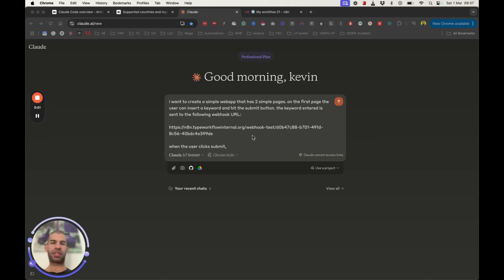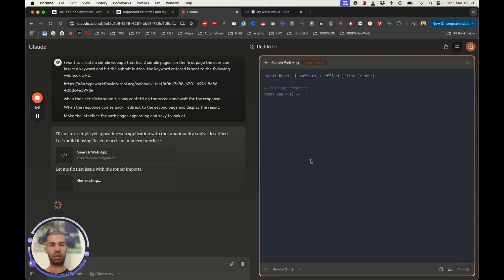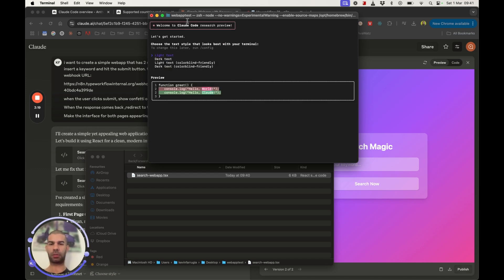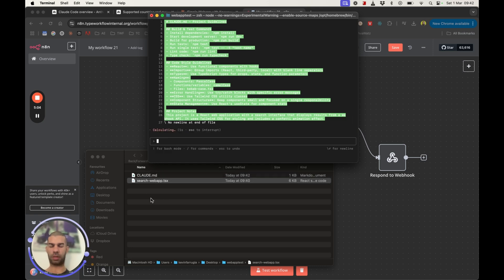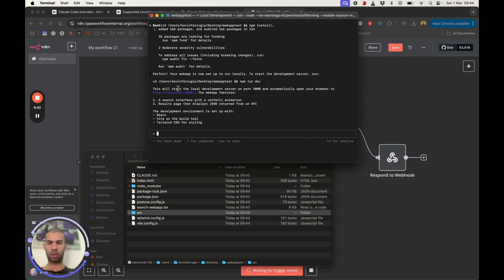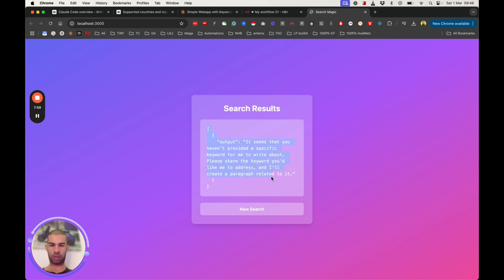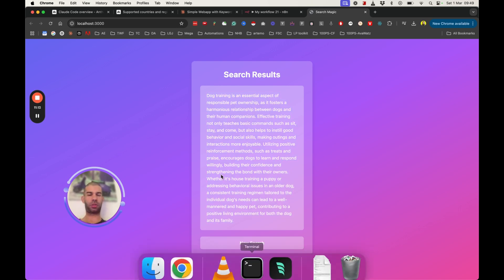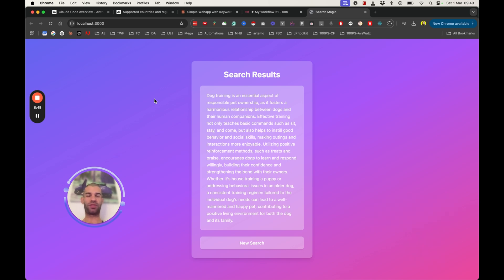Claude 3.7 and Claude Code - Building a Simple Web App ( in 10 Mins)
(Free for a limited time)

In this video, I'll show you how I used Claude Code to build a simple web app that takes a keyword, sends it to a webhook, and displays the result. It’s my first time testing this tool, so I’m learning as I go! We’ll create a two-page app: one for inputting the keyword and another for showing the response. Along the way, I’ll walk you through setting up Claude Code, fixing a few hiccups (like router import errors), and making the app look sleek with React and Tailwind. Spoiler alert: it wasn’t perfect out of the box, but with a little tweaking, it worked like a charm. Catch you in the next one!

WHY ME?

If this is your first watch—hi, I’m Kevin! TLDR: I spent years creating SEO content and writing copy. Over the last few years, I've started building AI and automation systems to help businesses grow. I use Make.com as my primary no-code tool to build systems.

Many people talk about automation but not all provide step by step instructions on how to make it happen. My channel is all about showing you what I'm working on, testing and what is making me revenue.

Hopefully this knowledge can help you improve your business, and in doing so, other parts of your life.

Don't forget to hit the like button, subscribe to my channel, and leave me a comment if you want me to cover something specific regarding the world of AI, automation and content. Thanks!